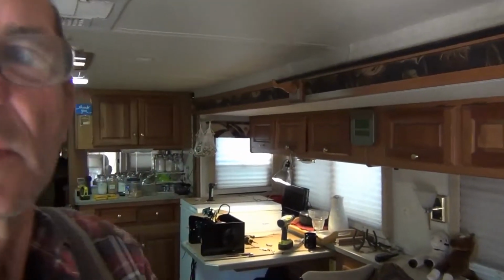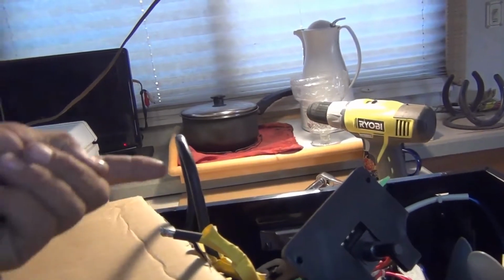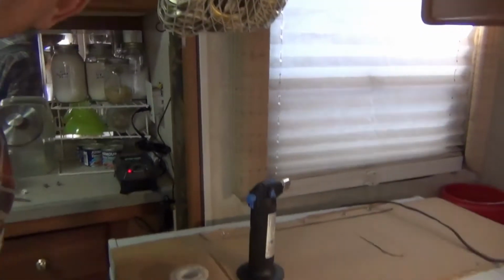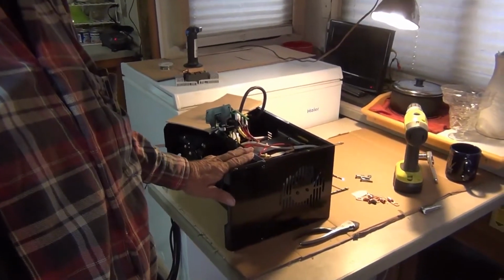#15 LOST STUFF, I have looked EVERYWHERE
Produced by. Dave's Corner of the World
Videographer. Dave Lionberger

I have lost a full bridge rectifier and a heat sink. I have looked everywhere!

ONE FREE NIGHT at Alamogordo White Sands KOA in New Mexico. That's right, when you reserve three nights or more I will pay out of my own pocket one night. You can reserve an RV site, tent site, or a cabin. One free night per family per year, you must mention "Dave's Corner of the World" at check in.

Dave's Corner of the World invites you and go directly to my channel so you can enjoy the rest of my videos.

I hope you get some use or ideas from my videos; I have a lot of fun shooting and editing them.

These two channels have changed my life the summer of 2018 and I am 67 years old. Please check them out.

If you are going to be in South Central New Mexico drop in and stay for a day, week, month or more.
KOA
412 24th St.